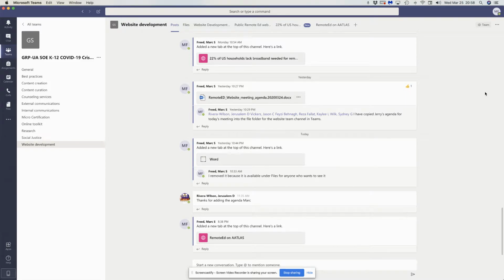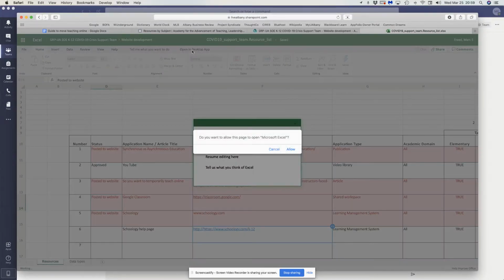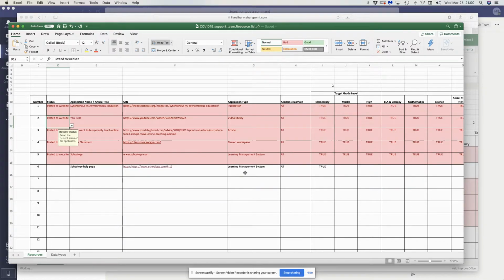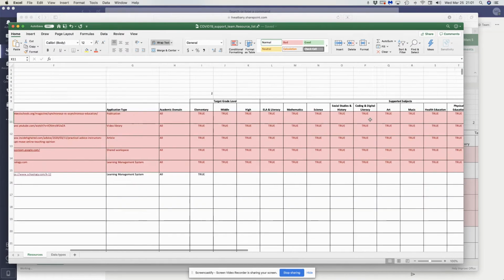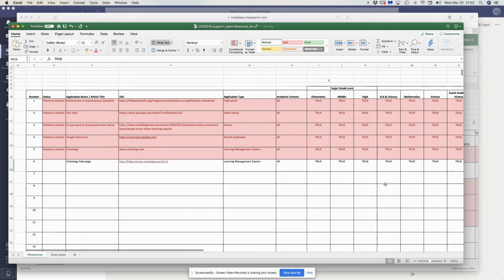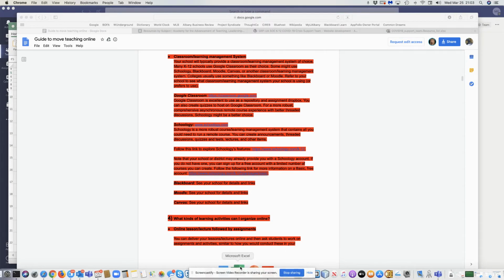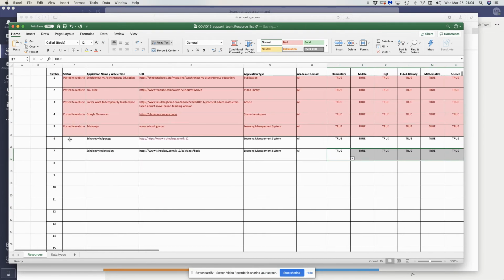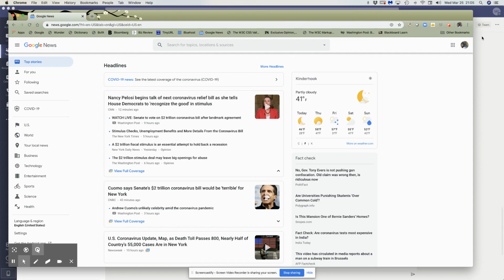How to use the RemoteEd resource list spreadsheet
This video show how to use the Excel spreadsheet containing the COVID-19 Support Group resource list